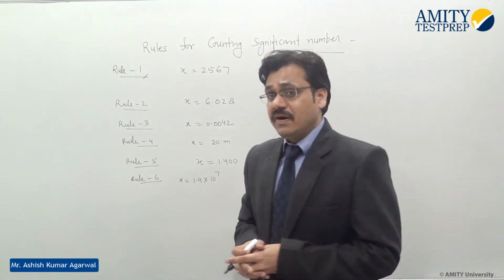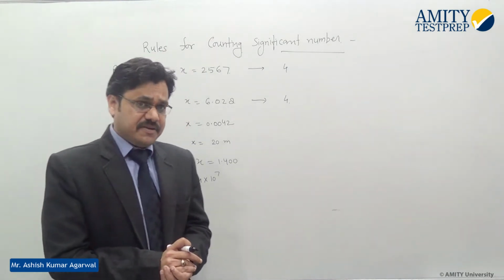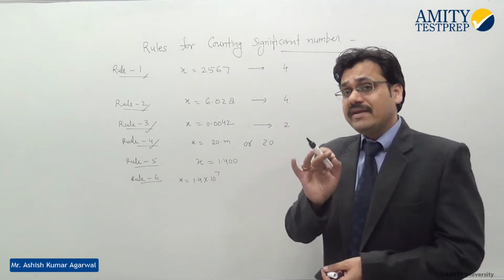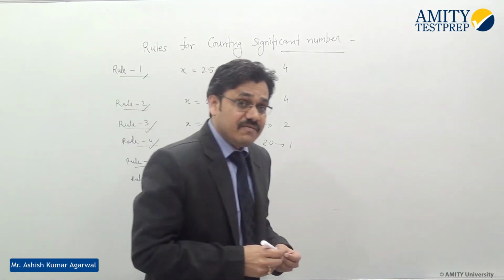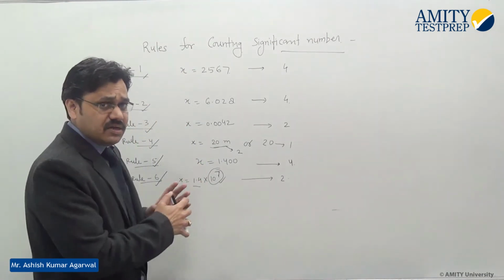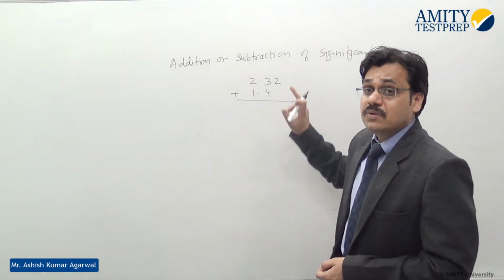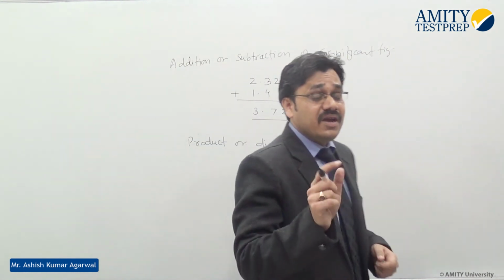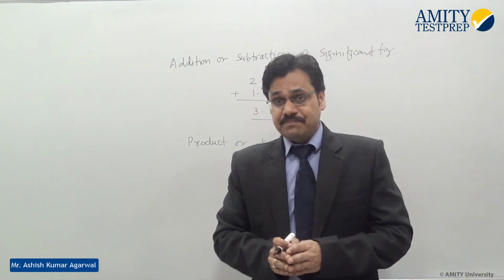Rules of Significant Figure